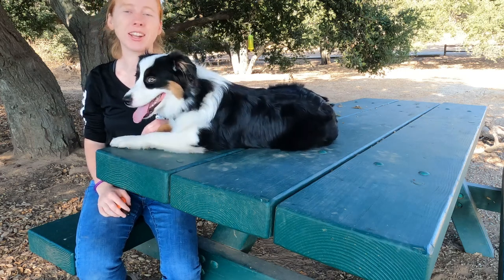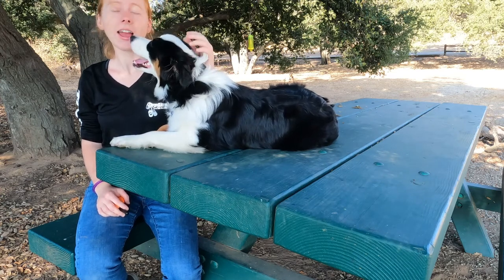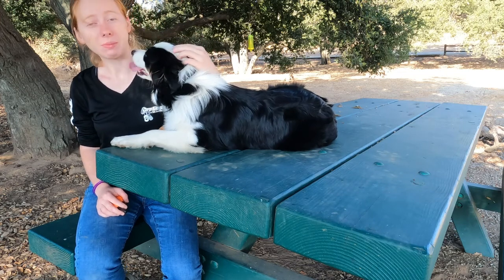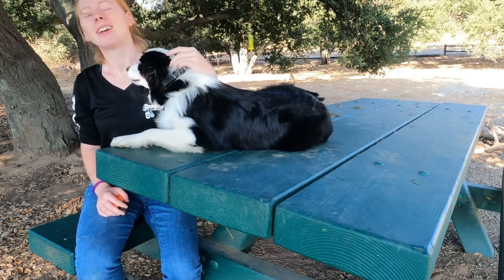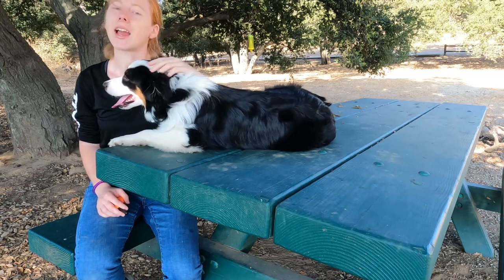MINI AUSSIE / DOG TRAINING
Want your dog to be as amazing as the ones in our before and after videos?

dog trainer san diego
dog trainer sacramento
dog trainer orange county
orange county dog trainers
san diego dog trainers
riverside dog trainers
California dog trainers
Los Angeles Dog trainers
fullerton dog trainers
huntington beach dog trainers
irvine dog trainers
carlsbad dog trainers
off leash dog training
obedience dog trainer
obedience dog training
german shepherd dog training
boxer dog training
dog training
obedience training
ecollar training
behavioral modification
dog agression
dog problems
dog trainers in southern california
dog trainers in northern california
dog trainers in sacramento
coronado dog trainers
ventura dog trainers
Santa Monica dog trainers
dog trainers in california
dog trainers in Ventura County
dog trainers in La
celebrity dog trainer
celebrity dog training